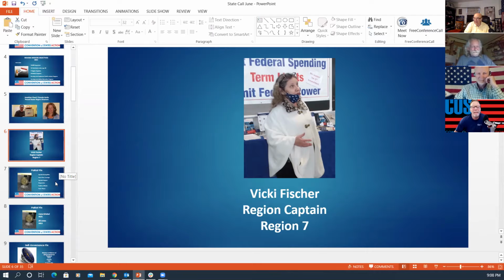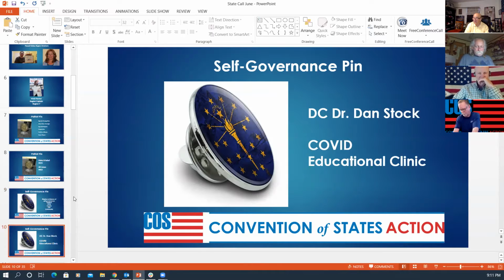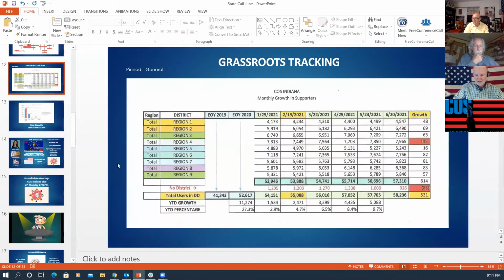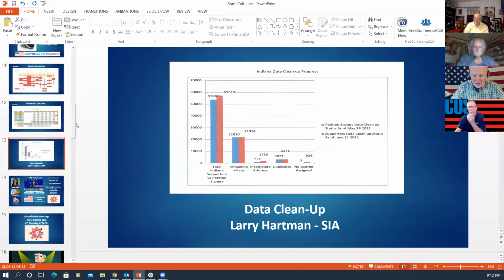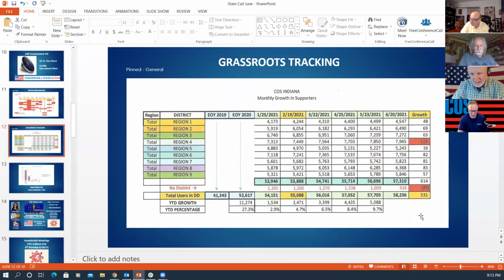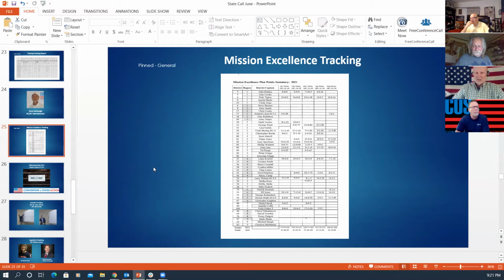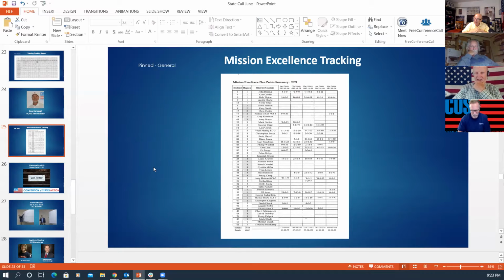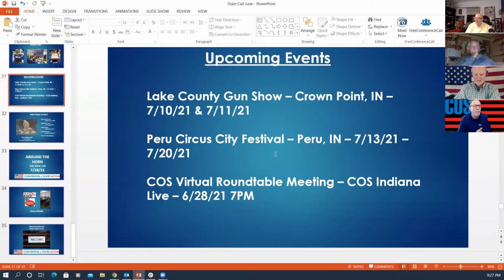Staff Meeting 6/22/21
Staff Meeting